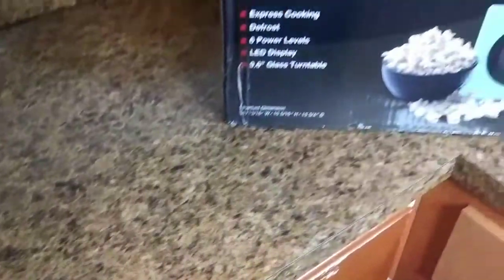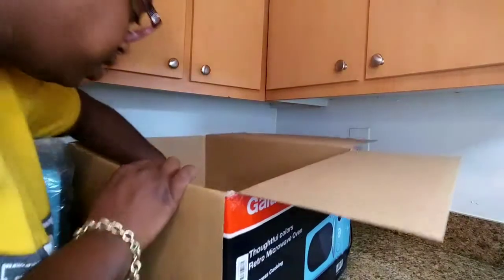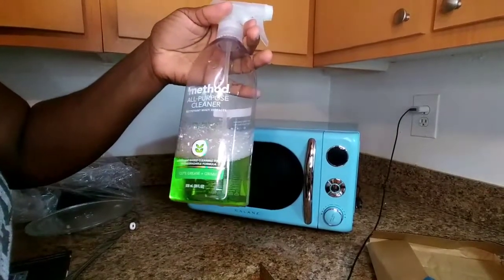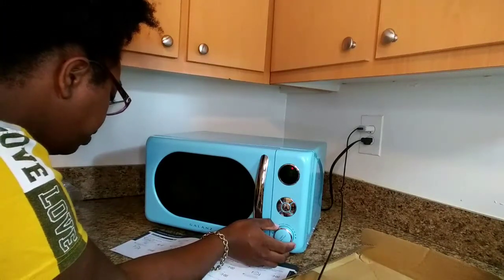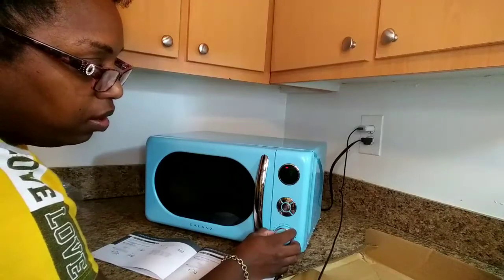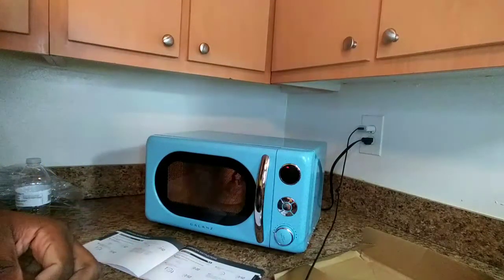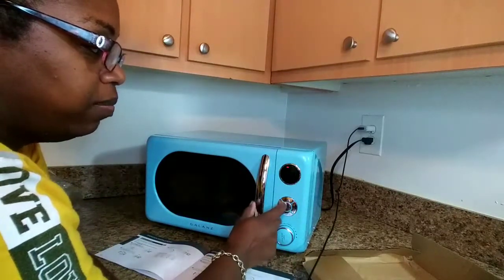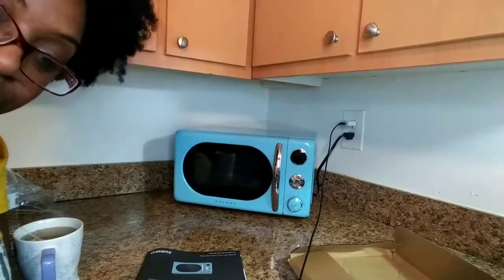Galanz Microwave Unboxing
Happy birthday sis Tamara😘😘😘